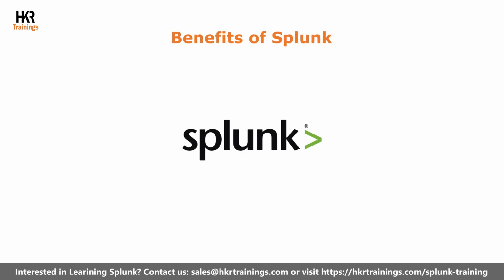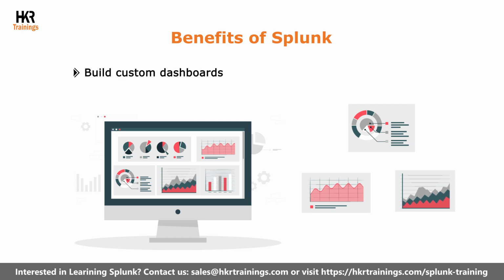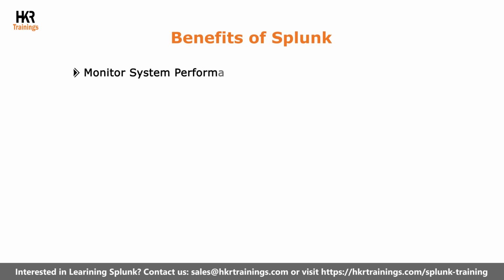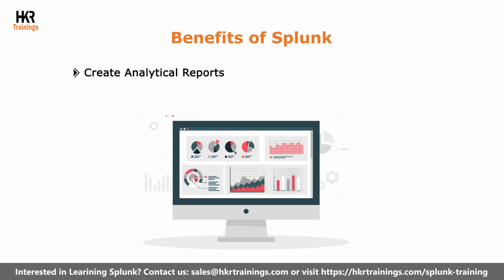What is Splunk | Splunk Tutorial For Beginners | Splunk Training - HKR Trainings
Discover Splunk, the ultimate platform for data analytics and monitoring! 📊🔍 Splunk is a powerful tool for collecting, analyzing, and visualizing machine-generated data from various sources. In this video, we’ll explain what Splunk is, how it works, and its key features like log management, real-time monitoring, and advanced analytics. Whether you’re new to IT or looking to enhance your data monitoring skills, this video is your gateway to mastering Splunk! 🚀

00:00 HKR Trainings
1:20 What is Splunk
1:58 benefits of Splunk
3:07 career Oppertunities in Splunk

For More Information of Splunk

🗝️ Key Features

👉  Flexible Timings.
👉  Customize Course.
👉  24/7 Support.
👉  Achieve Certification.